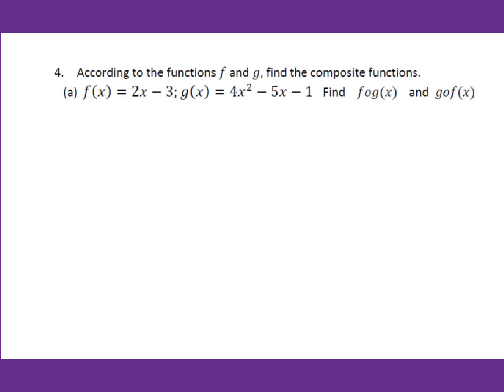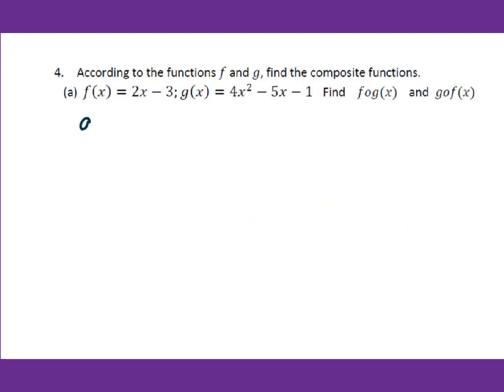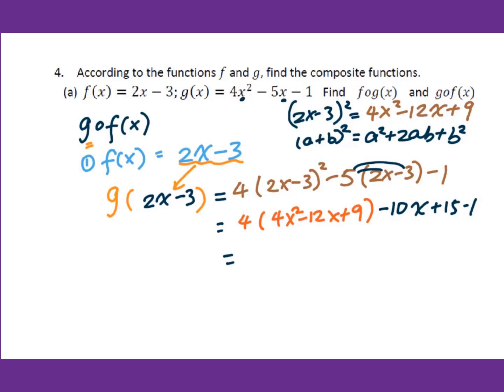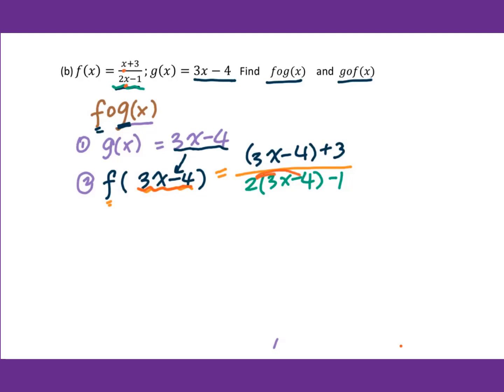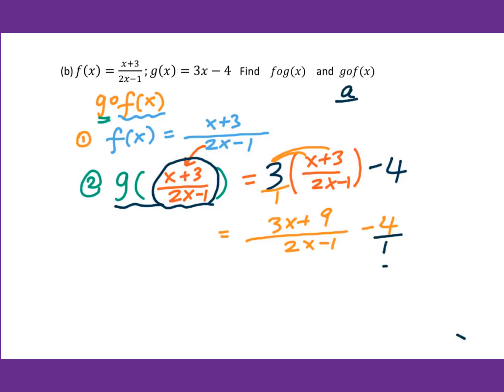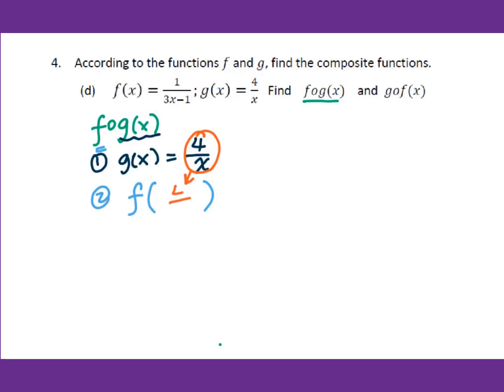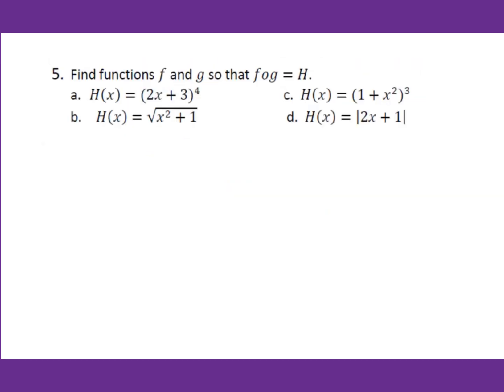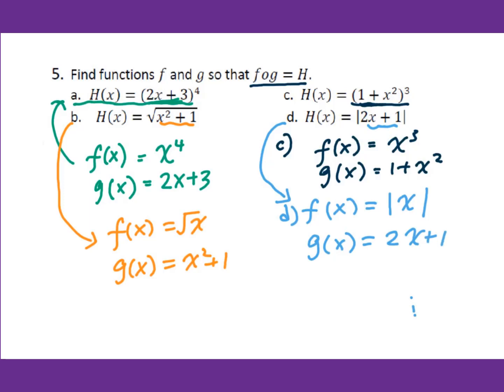Chapter 1.4 (2) Composite Function 2